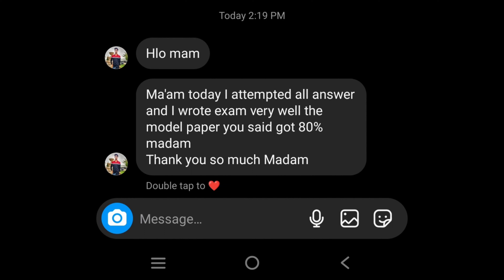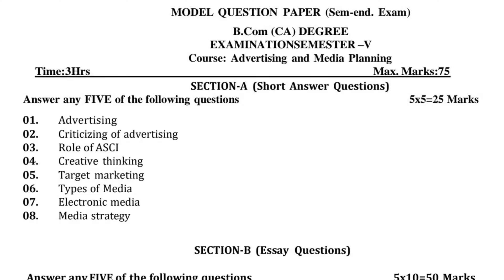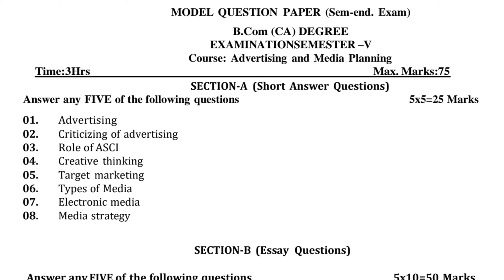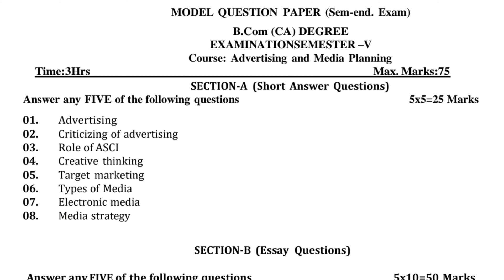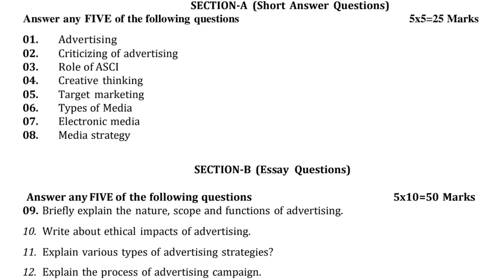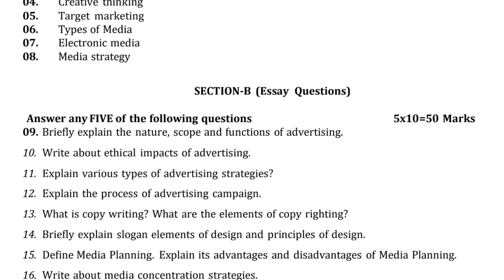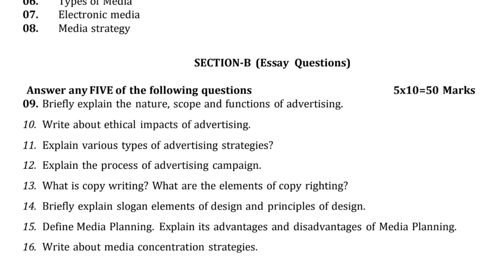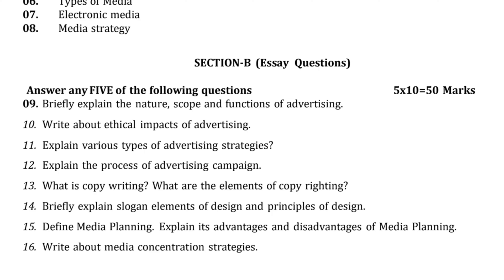BCom CA 5th / 6th Sem Advertising and Media Planning Model Question Paper